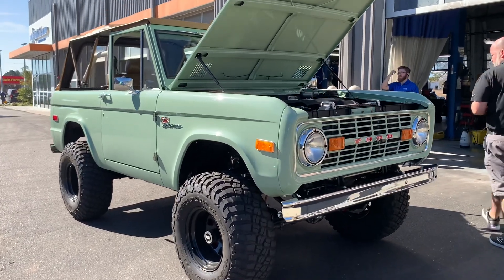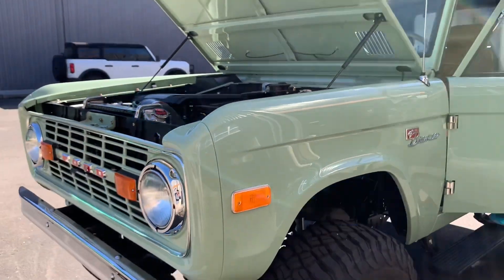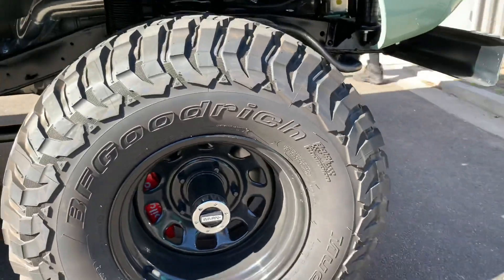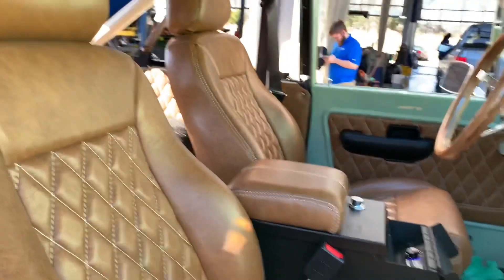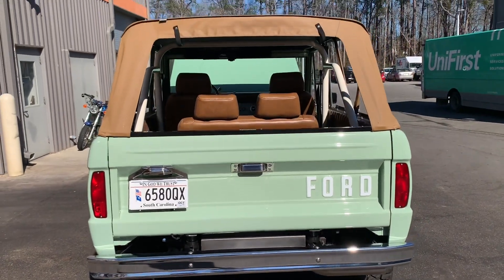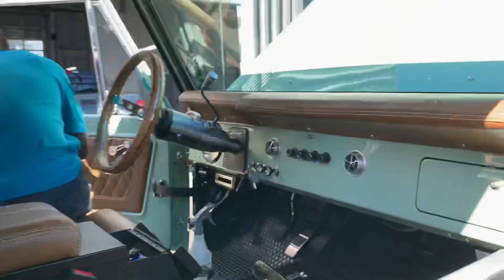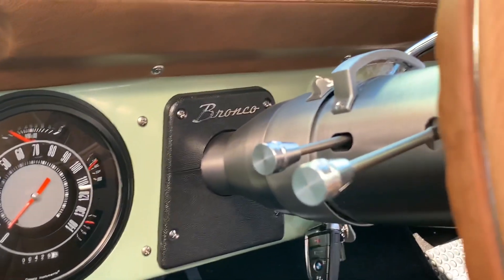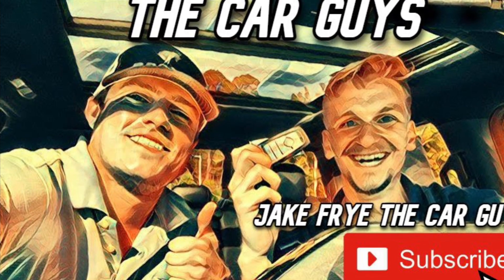CLASSIC FORD BRONCO 5.0 COYOTE V8 SWAP: 1971 Vintage Full Restomod Perfection- 460 HP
Walker Paul Tedders and Jake Frye The Car Guy
1971 Ford Bronco Top Down Restoration and 5.0 V8 Swap